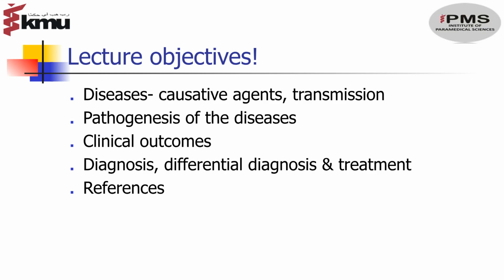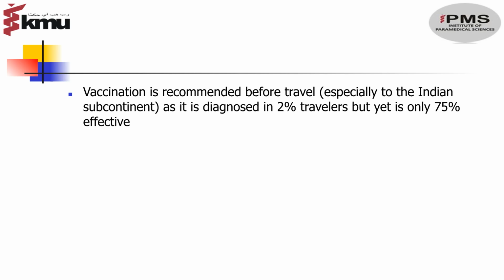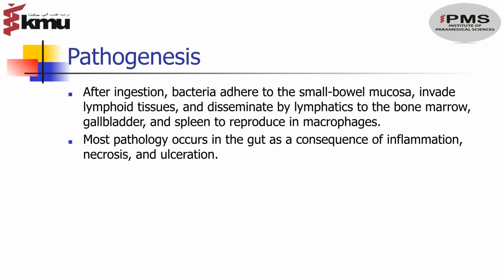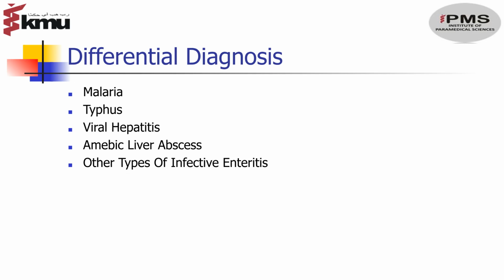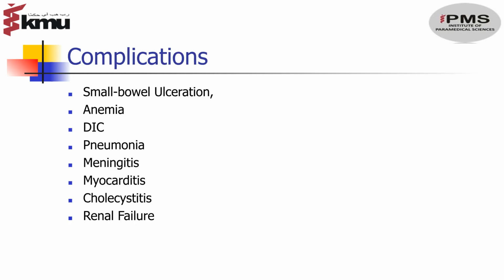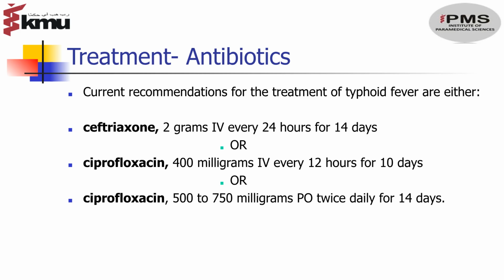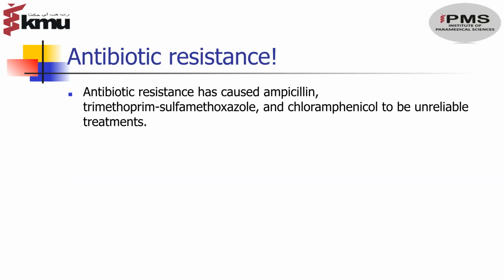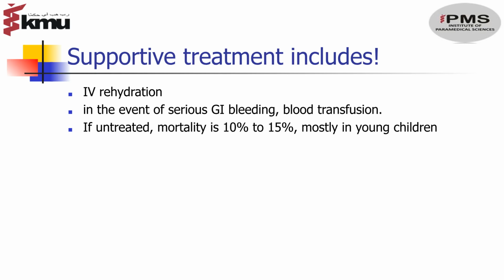Lecture 7 Typhoid fever pptx